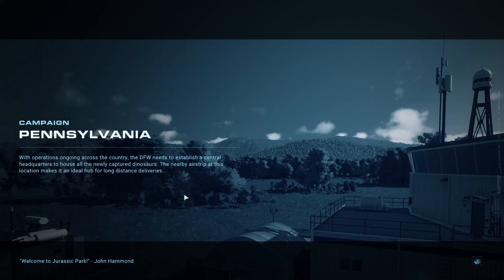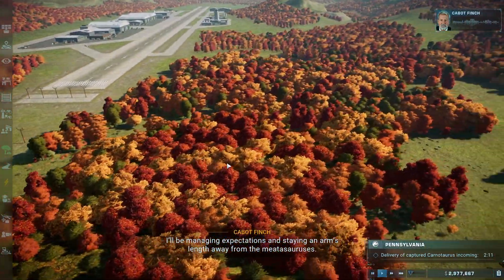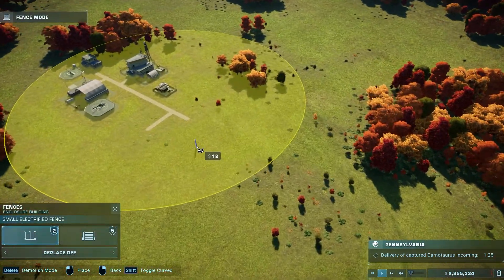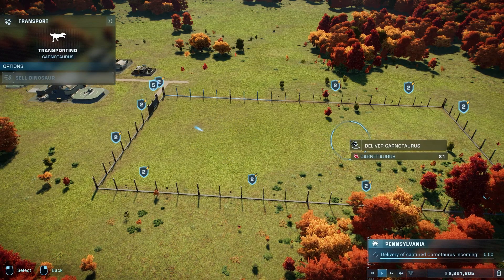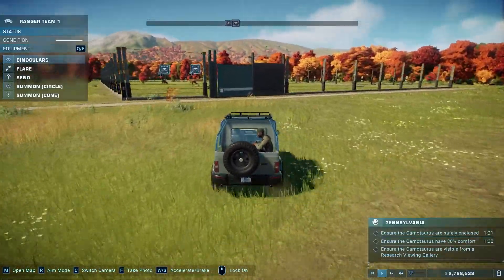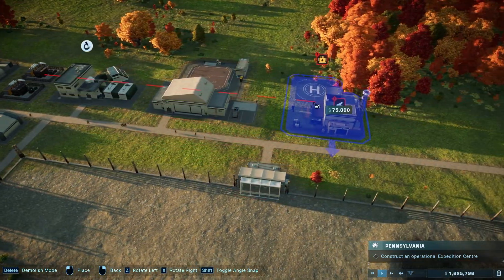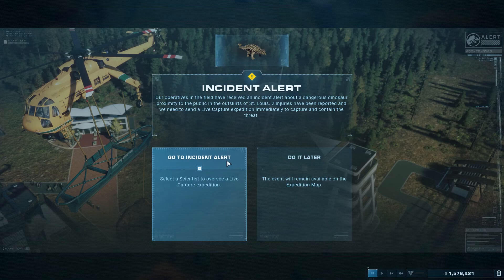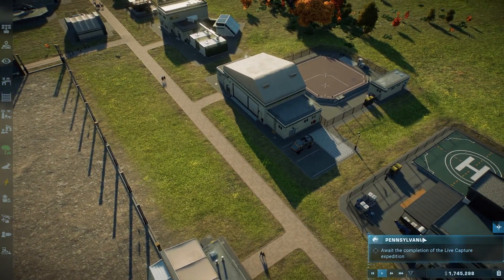A Sanctuary! - Jurassic World Evolution 2 (Part 3)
We're finally building our first proper sanctuary for our previously saved dinosaurs & some poorly newcomers.